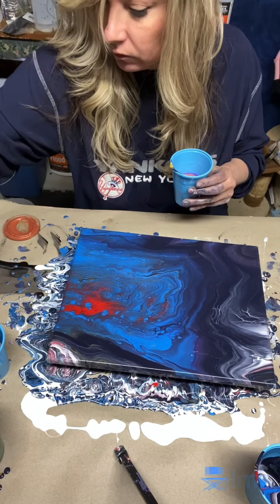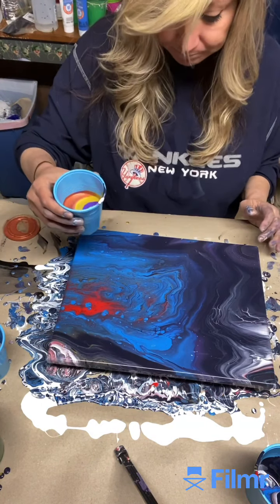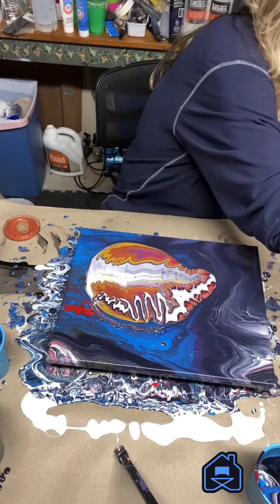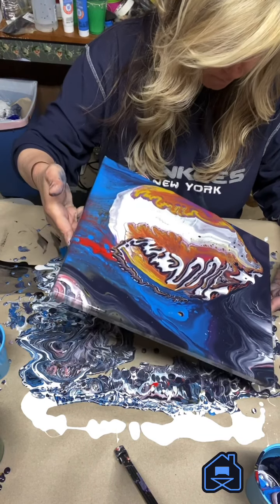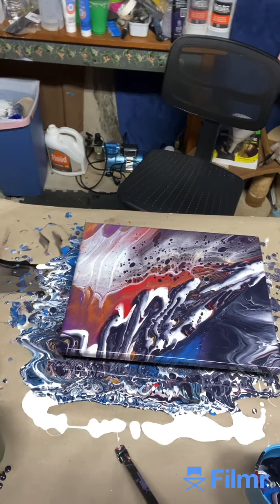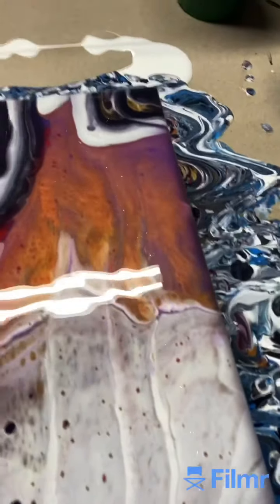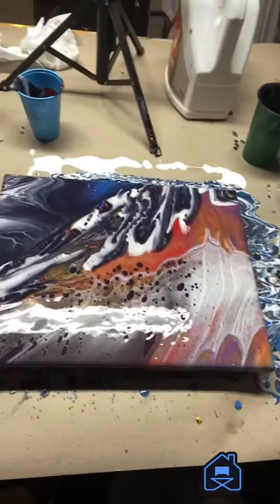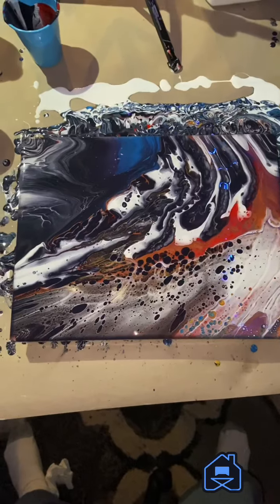Never settle acrylic pouring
I poured over this canvas three times. Until I made something I liked. Never give up!